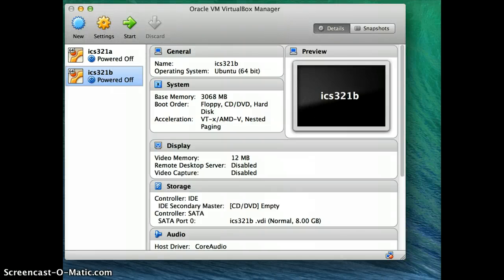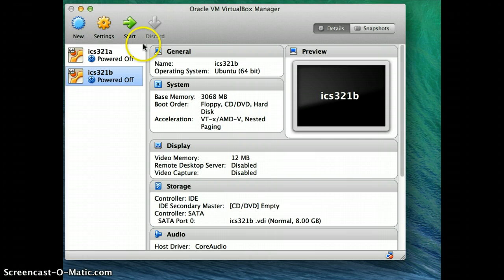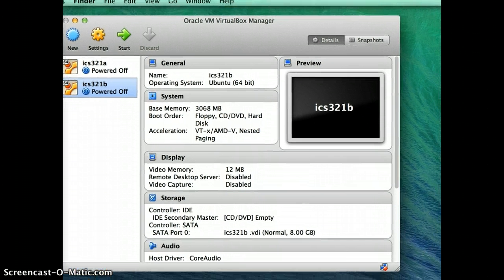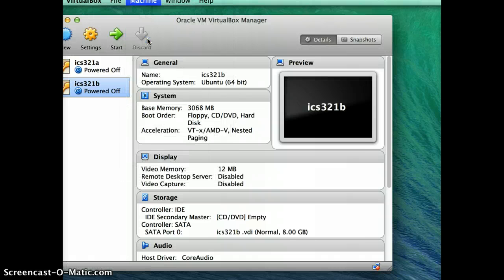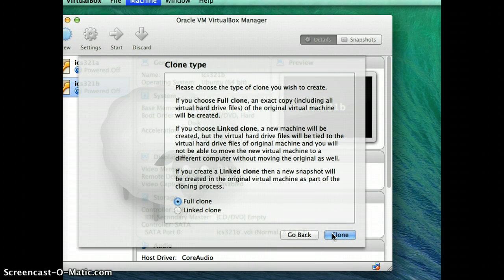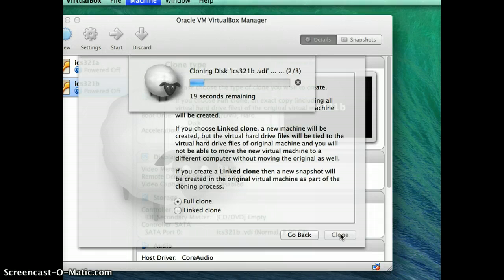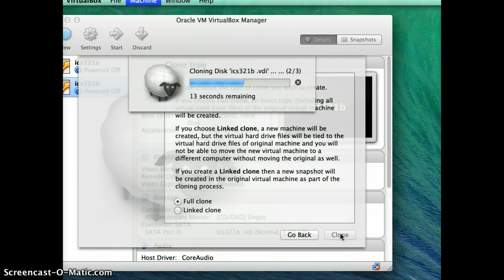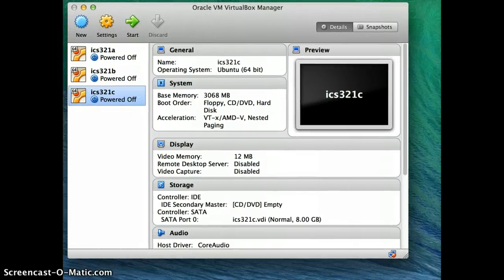Cloning a VM in virtualbox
how to clone a VM